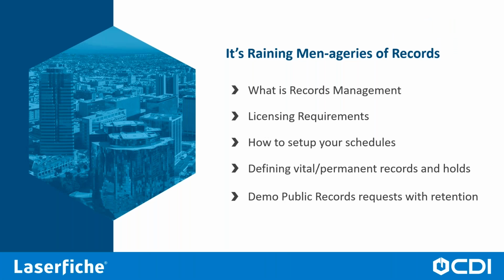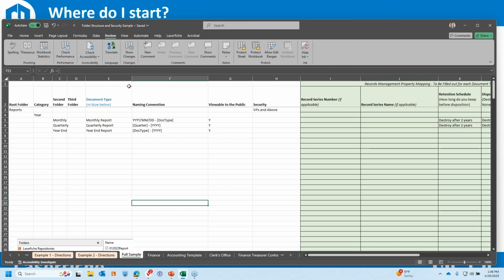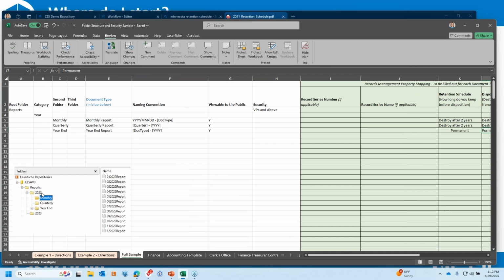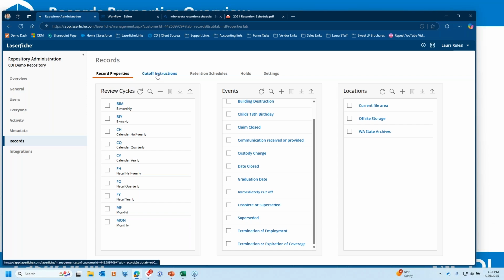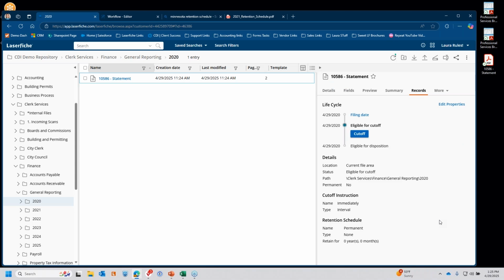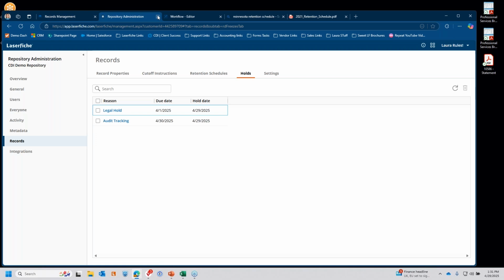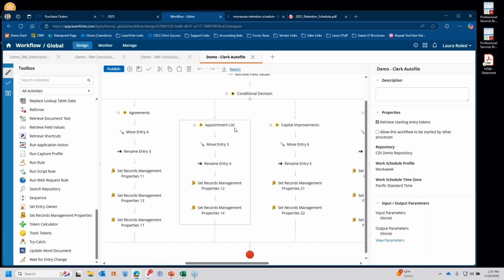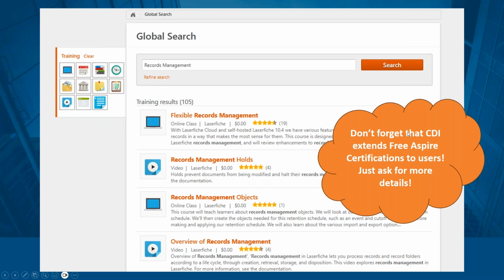Laserfiche Tutorial: It's Raining Men-ageries of Records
Join CDI and learn the ways Laserfiche can become your single point of truth for document storage, archiving and public record. Discover the tools and methods available in Laserfiche to set retention and permanent storage.

In this webinar you will learn:
• The value of a record management system and the ability to autofile records by retention.
• The ease in managing retention, defining vital and permanent records.
• When and how to place a freeze or hold on records and how to transfer to state records agencies.
• How Laserfiche can assist in public records requests.

• Laserfiche Support
• Laserfiche Sales
• Laserfiche Consulting
• Laserfiche Hosting
• Laserfiche Integrations
• Scanning Hardware

📩 NEWSLETTER
Take your Laserfiche knowledge further with the CDI newsletter: